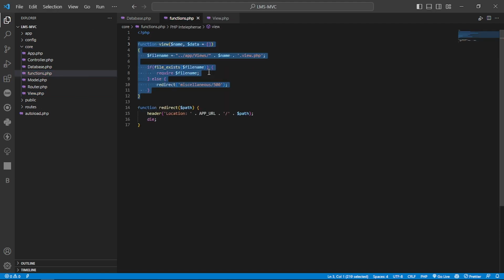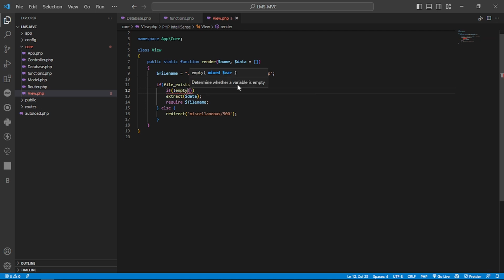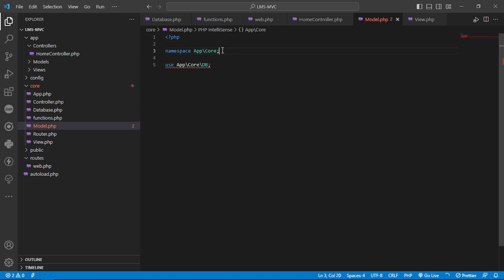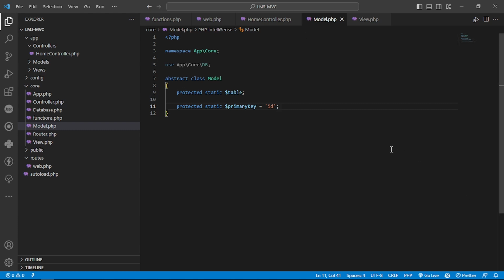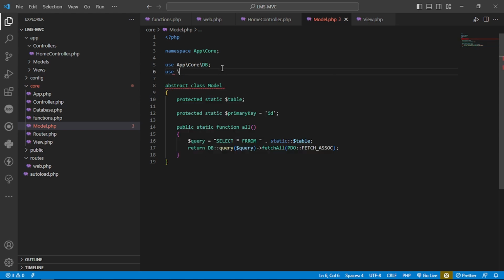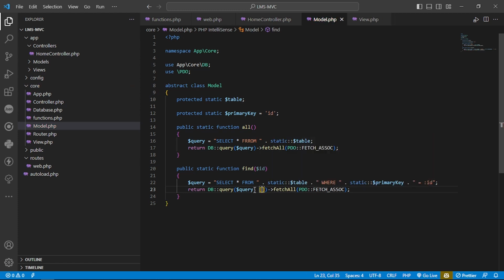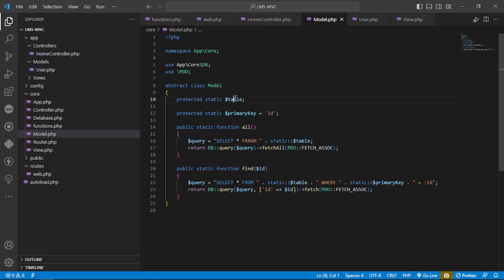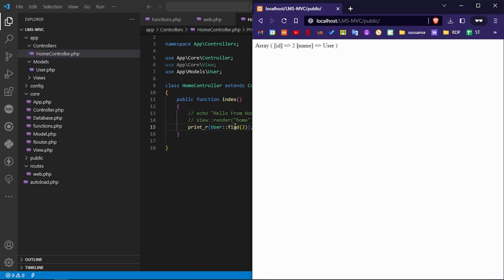PHP MVC LMS #013 - Models - Part 1